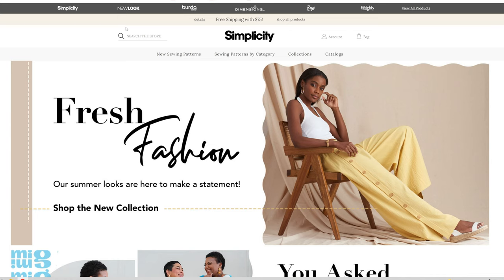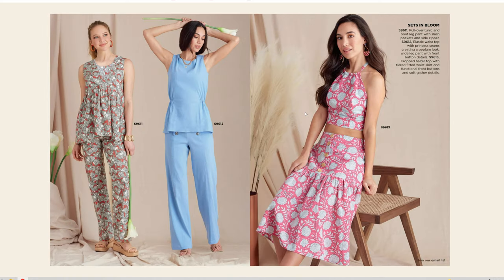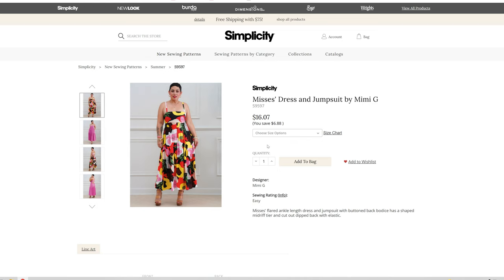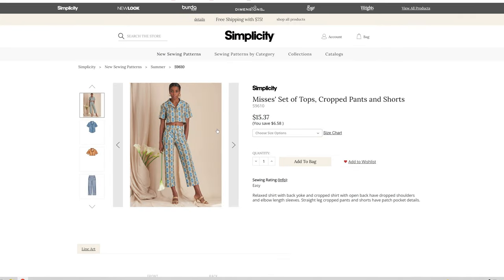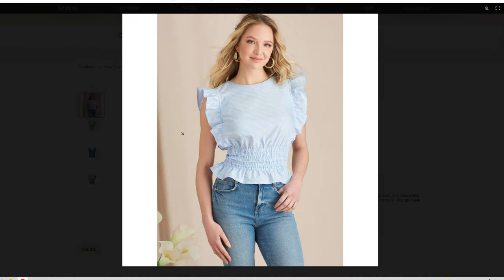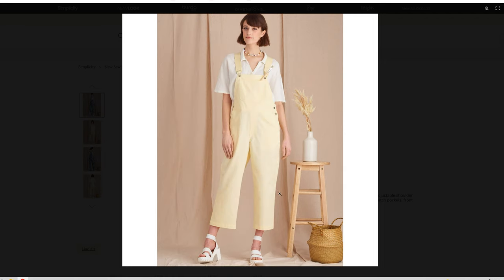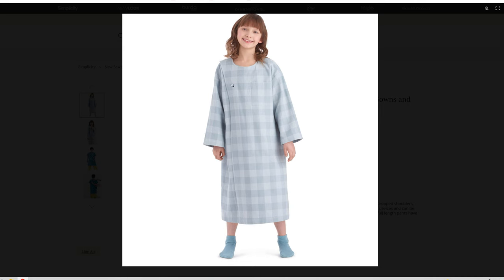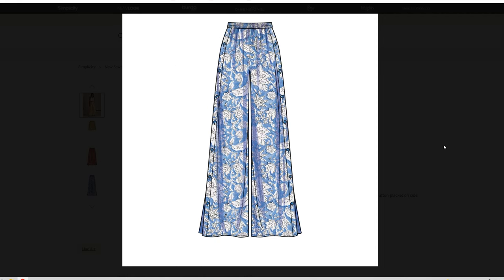Summer Is Here.... Simplicity Sewing Pattern Release!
Summer is here and so is Simplicity's Summer collection!

Chapters
0:00 - intro
1:32 - Homepage Review
2:32 - Lookbook Flip Through
8:53 - S9599
10:34 - S9602
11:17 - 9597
12:00 - S9600 (Maternity Dress)
13:17 - S9596
14:00 - S9603
14:31 - S9613
14:58 - S9594 (Vintage)
15:36 - S9615
16:59 - S9610
17:35 - S9611
19:31 - S9612
20:20 - S9606
21:09 - S9604
22:12 - S9605
22:58 - S9579 (Adaptive Pattern)
24:48 - S9608 (One of my Favorites)
25:53 - S9607
26:34 - S9595 (Vintage)
27:44 - S9590
28:18 - S9614
28:48 - S9609 (Madalynne Swim)
29:49 - S9580 (Hat, bag, necklace)
30:17 - S9589 (Fabric Chain Accessories)
30:49 - S9586 (Lounge Chair Accessories)
31:55 - S9592 (Corset/Stays)
32:36 - S9593 (Men's Medieval Costume)
33:00 - S9617 (Childrens)
33:26 - S9578
34:03 - S9616
34:20 - S9588
34:46 - S9591
35:20 - S9583
35:45 - S9584
36:05 - S9585
36:29 - S9581
36:42 - S9582 (One of my favorites)
38:08 - S9587
38:26 - Final Thoughts
39:39 - Outro